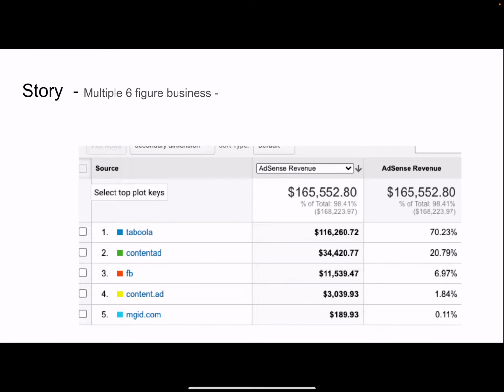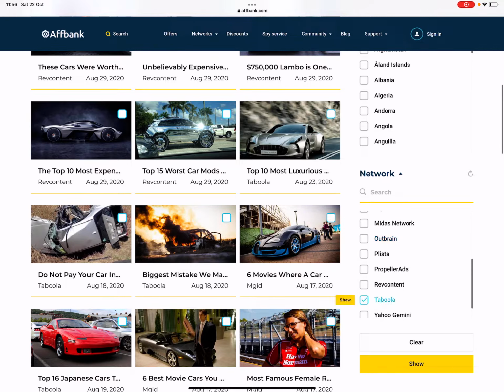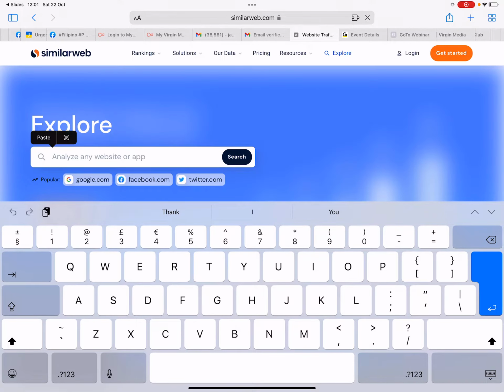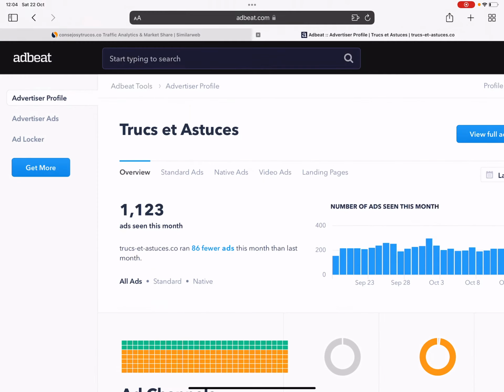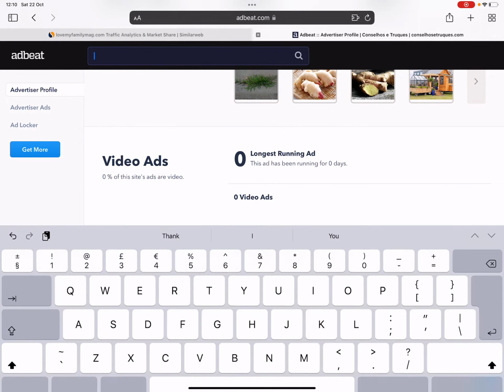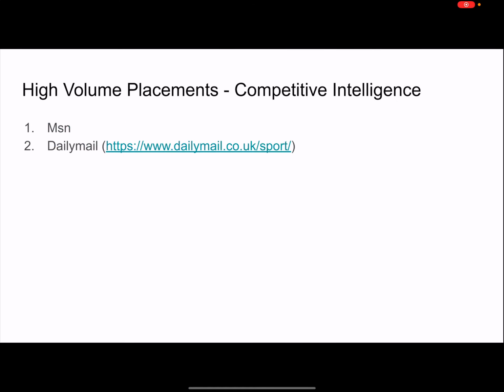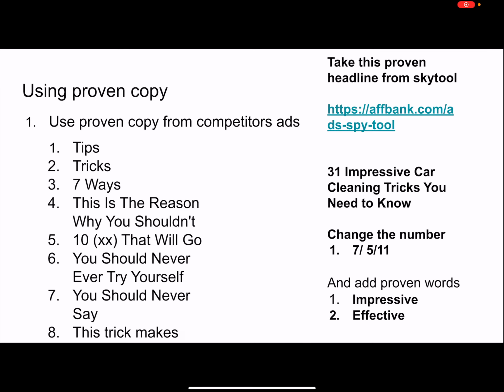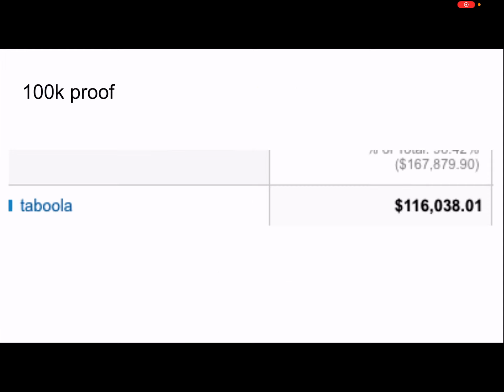Taboola And Adsense Free Training